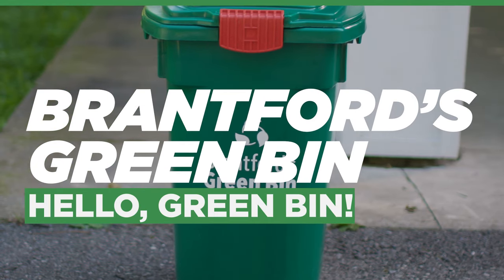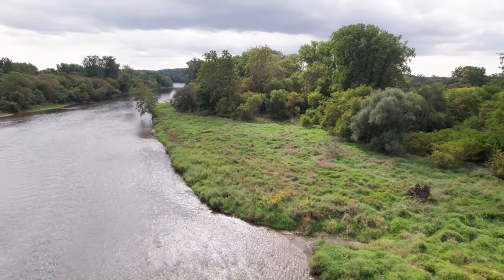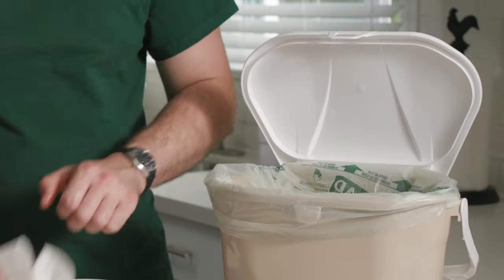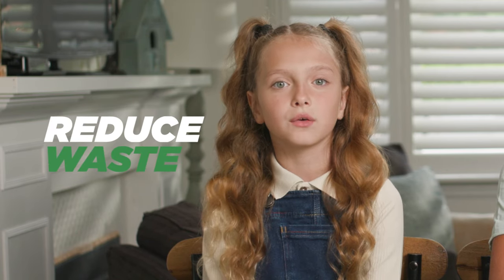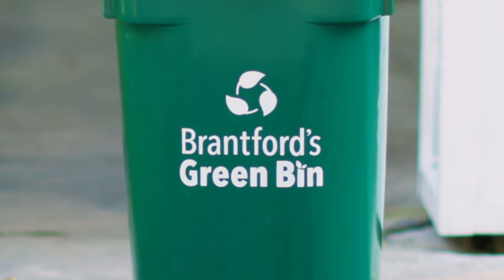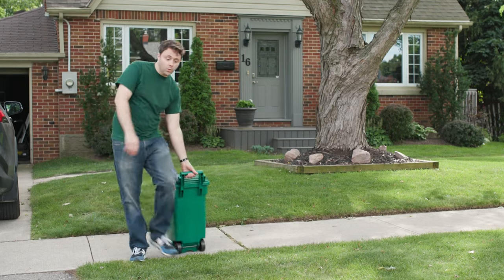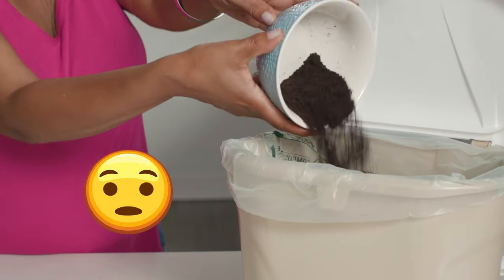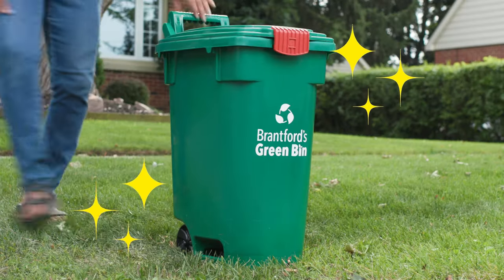Brantford's Green Bin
The City of Brantford has launched a new Green Bin program where residents are asked to separate household organic waste from their regular garbage. Green bin collection will take place with weekly scheduled collection in your area. To learn more, visit Brantford.ca/GreenBin